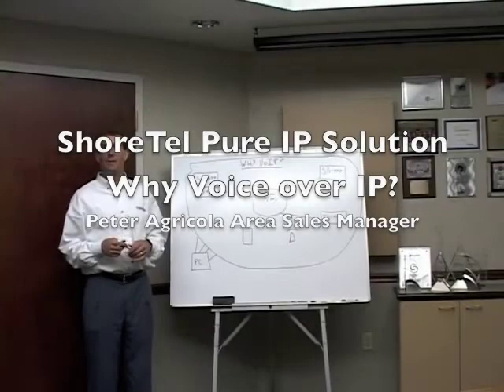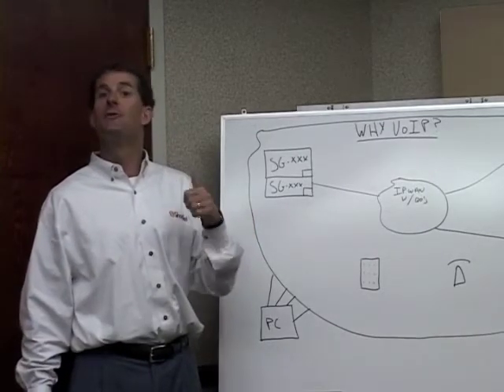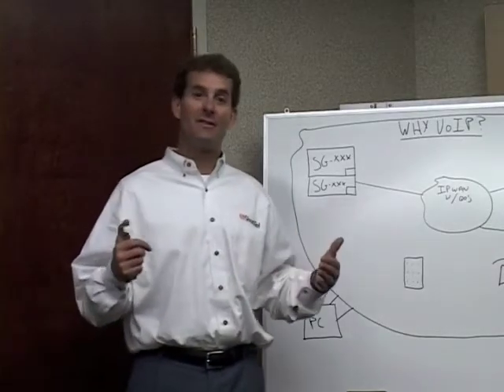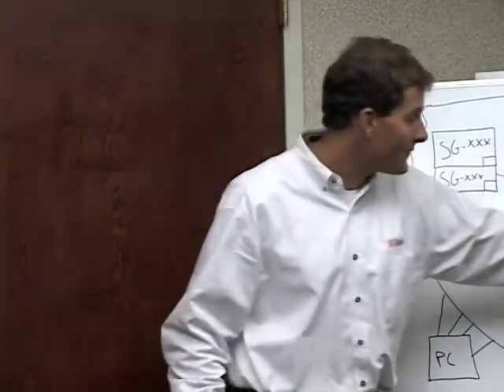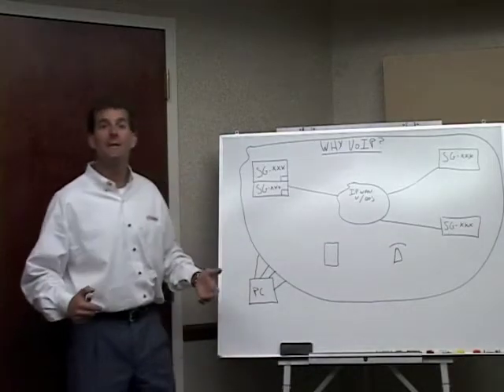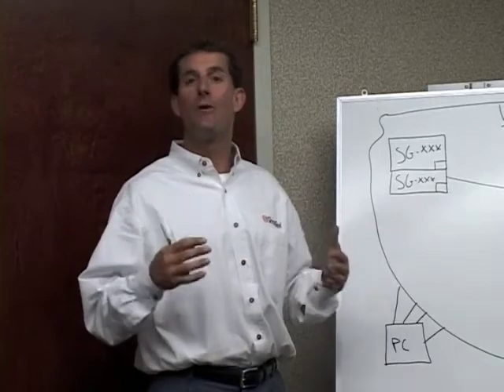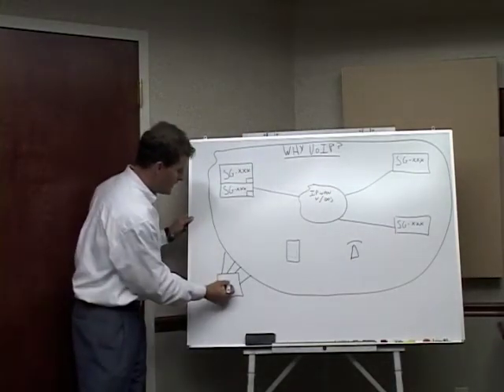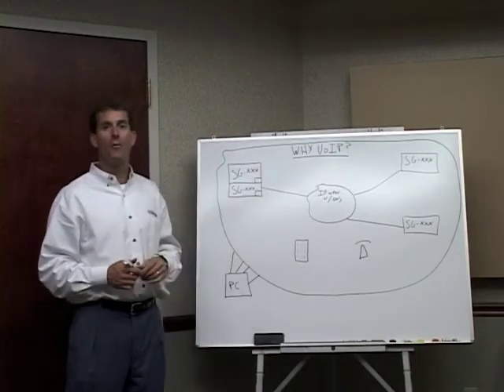ShoreTel Why Voice over IP?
PremCom presents a White Board presentation on ShoreTel's Pure IP Unified Communications Solution. This video is provided as a training tool for Salespersons that will be selling this system.